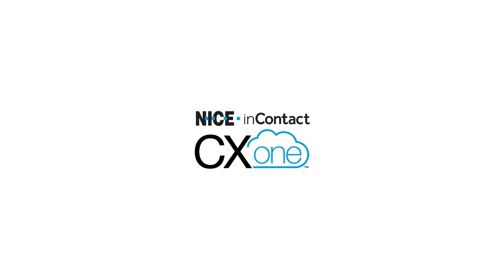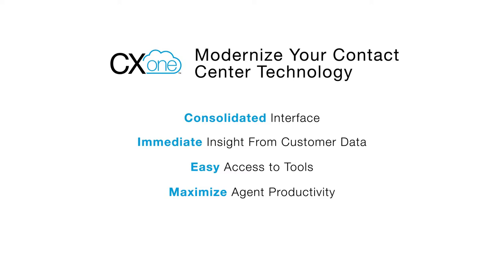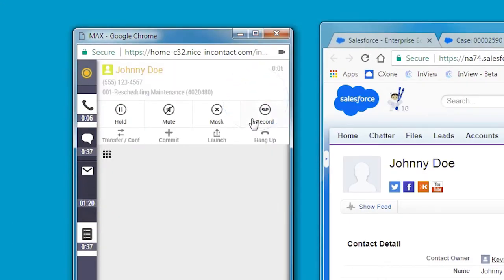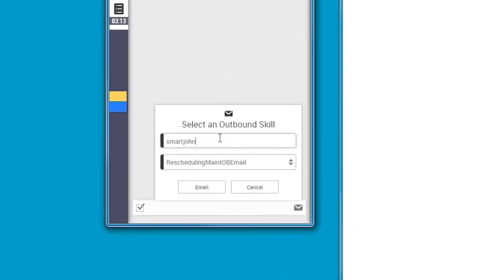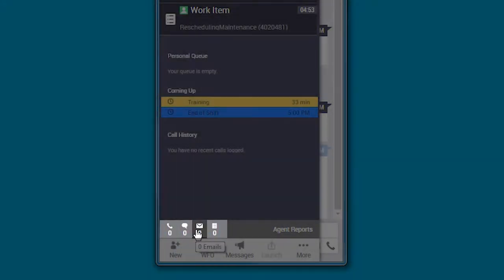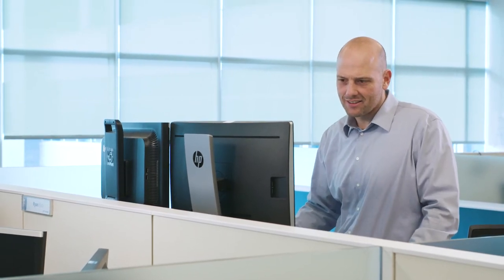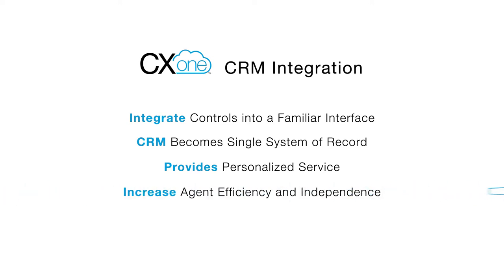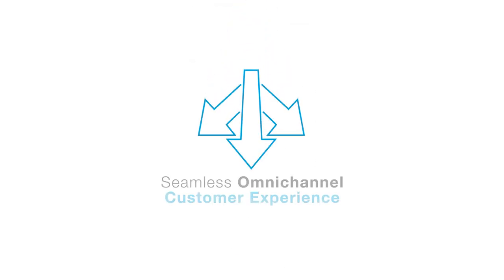Increase Agent Productivity with CXone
In this video, you’ll learn how to Increase Agent Productivity. CXone provides your agents with the tools and features they need to help them provide a superior customer experience, while working efficiently and effectively, regardless of where they are located. It gives your agents a consolidated interface so they don’t have to juggle multiple screens to service a single customer. It provides immediate insight from the all-important customer data, so agents can personalize each and every customer interaction. And it provides easy access to tools like ordering, ticketing, knowledge bases, the company website or FAQs.
Get social with NICE inContact